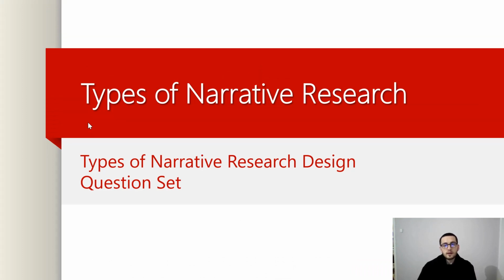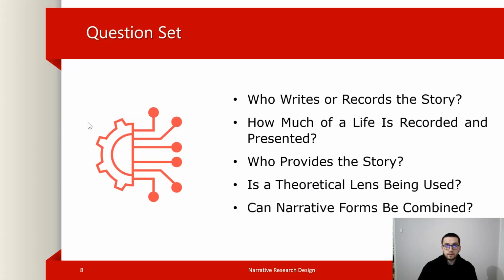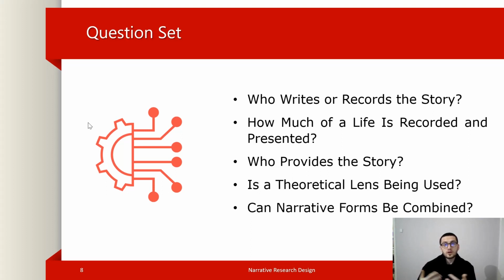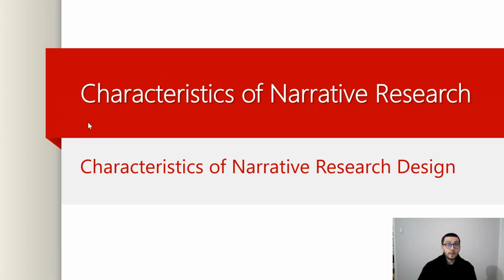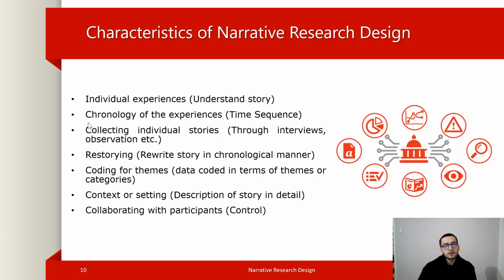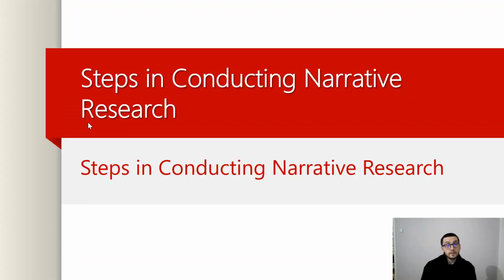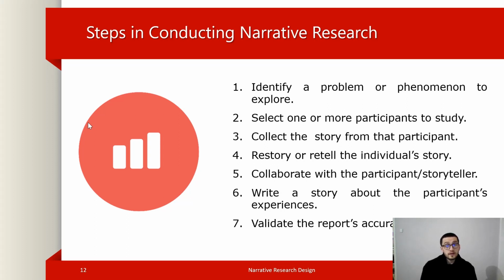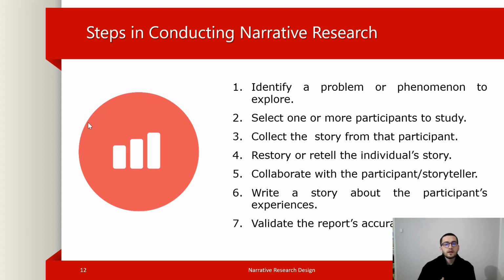Scientific Research Methods and Science Ethics Course - Narrative Research Design Presentation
This presentation has been recorded for the purpose of final assignment of the SBE1000 course.